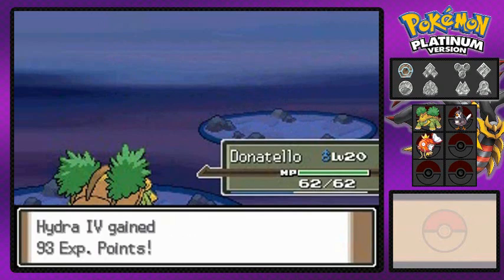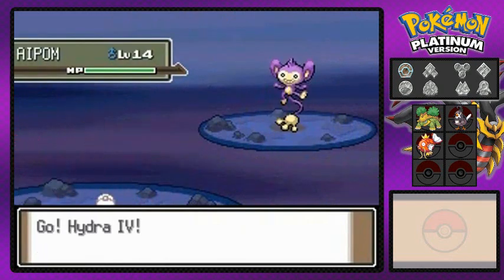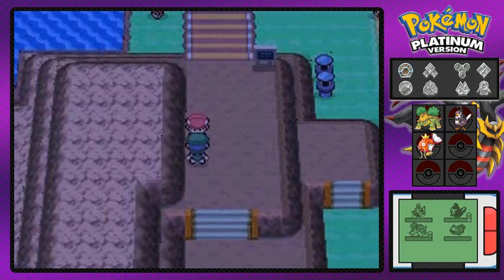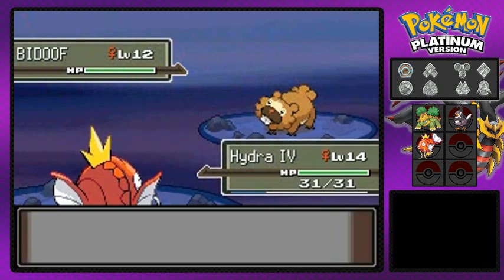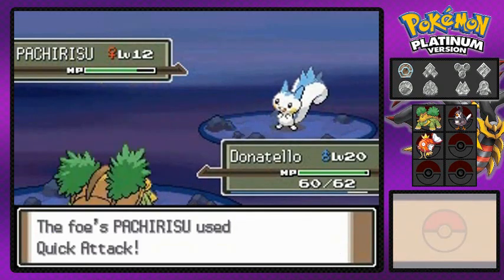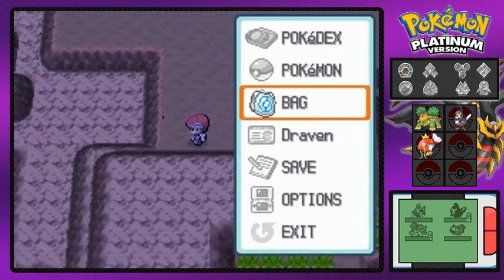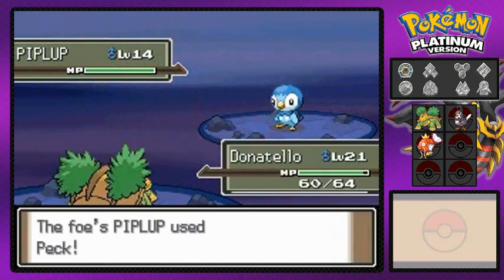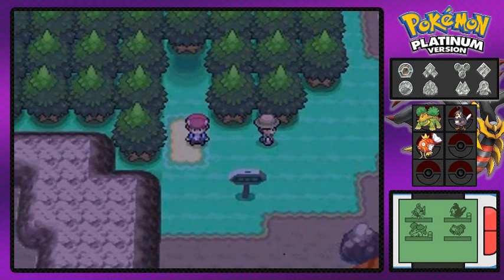Pokemon Platinum Walkthrough Part 11: To The Forrest! Kinda...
Pokémon Platinum Version is a role-playing video game developed by Game Freak, published by The Pokémon Company and Nintendo for the Nintendo DS handheld game console. It is an enhanced version of Pokémon Diamond and Pearl and is part of the fourth generation of the Pokémon series of video games. It was released on September 13, 2008, in Japan; March 22, 2009, in North America; May 14, 2009, in Australia and May 22, 2009, in Europe. The developers made Platinum with the intent of making it a stronger version of Diamond and Pearl, which they described as the "ultimate" Pokémon titles.
In Platinum, players control either a male or female child character and start off with one of three Pokémon — Turtwig, Chimchar, or Piplup — from Professor Rowan. The mascot Pokémon is Giratina, who plays a central role in the game's plot. While it only had one form in Diamond and Pearl, it is given a new alternate form along